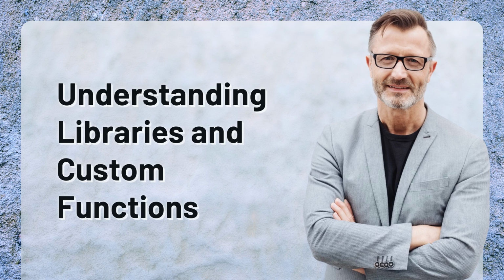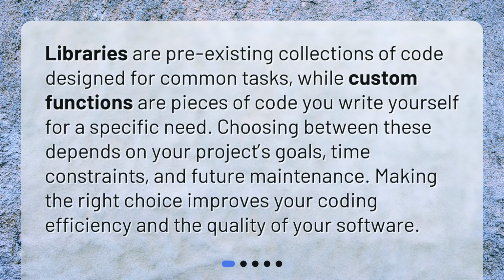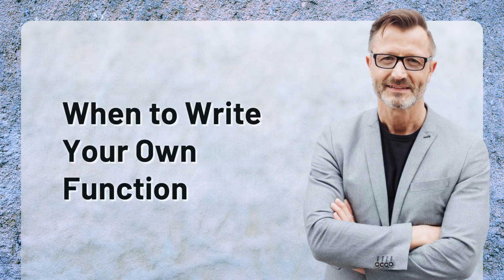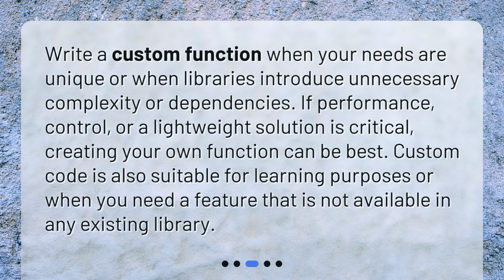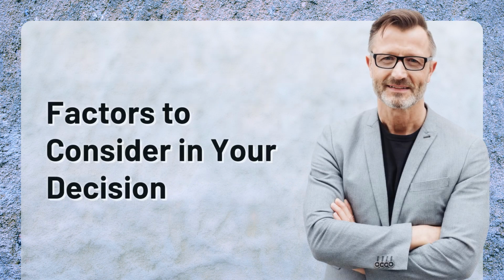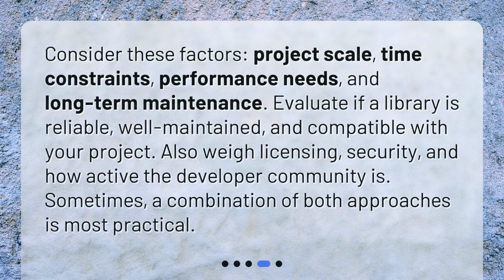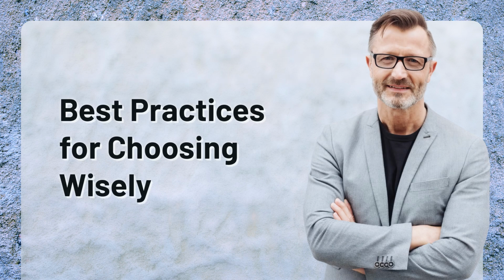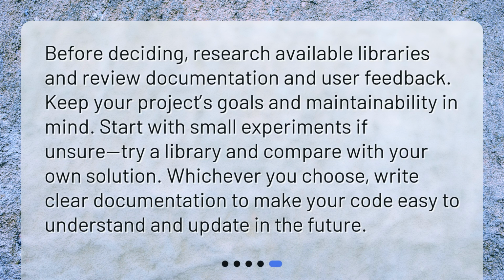Library or Custom Code? Make the Right Choice!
Library vs Custom 👉 Learn when to use existing libraries or write your own function in coding projects. This video covers key decision factors, best practices, and real-life examples to help you boost your coding efficiency and software quality. Perfect for beginners and developers looking for practical advice!

00:00 🔹 Understanding Libraries and Custom Functions
00:30 🔹 When to Use a Library
01:04 🔹 When to Write Your Own Function
01:35 🔹 Factors to Consider in Your Decision
02:05 🔹 Best Practices for Choosing Wisely

📌 Understanding APIs and Libraries 🔸 Library Integration and Usage Patterns 🔸 When to Use a Library vs. Writing Your Own Function